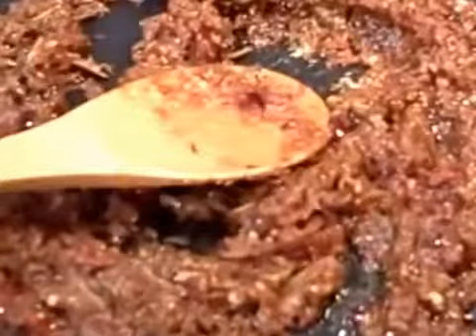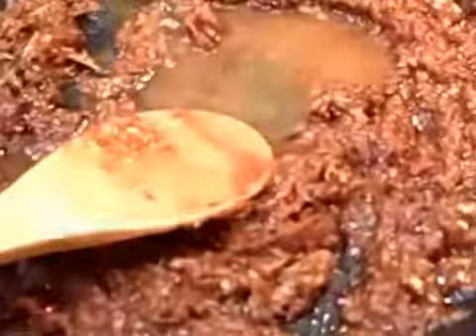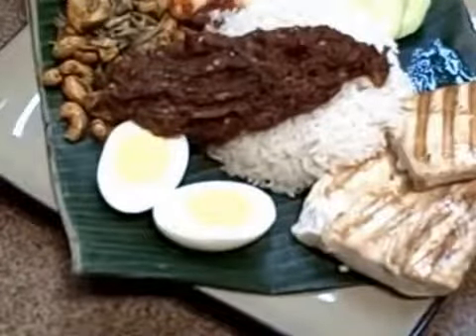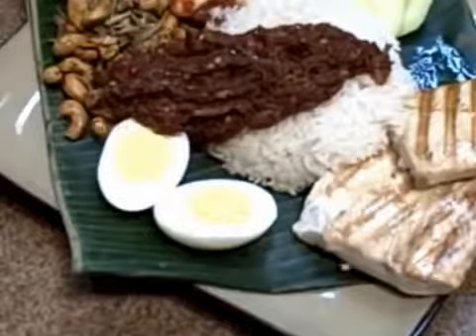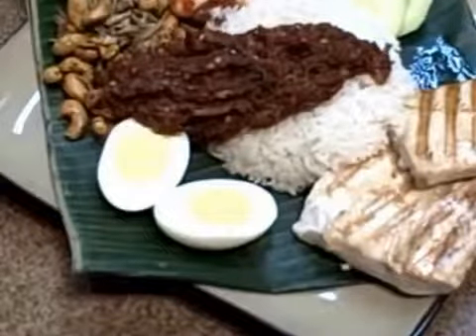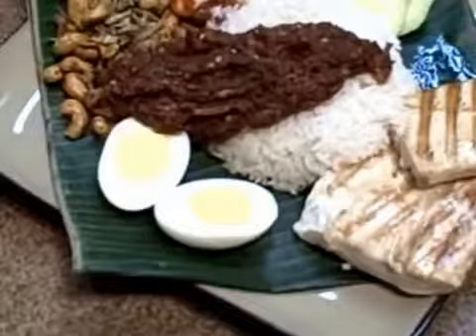Resep Nasi Lemak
Masakan Malaysia yang satu ini mirip dengan nasi uduk, dua duanya enak tapi nasi lemak lebih simple cara masaknya. Lauk pelengkapnya bisa macem2 ya, mulai ta...Umi sharing Nasi Lemak (Asas)/ Rice in Coconut Milk (Basic). Click the "link" above! Nasi lemak is more than just the national food of Malaysia, it's a ..."Cara-cara memasak Nasi Lemak. Untuk melihat lebih 1000 lagi video masakan, layari  ! Steps to cook Nasi Lemak. For 1000 more recipe  Greetings, beloved viewers of Supreme Master Television. Welcome to Vegetarianism: The Noble Way of Living. Today, I would lik...I was walking arround and found these two places on Langkawi, where they made the food right in front of me. And these two dishes are fantastic. If you googl...If there is one dish which represents Malaysia, I think we Malaysians will pick Nasi Lemak to be THE ONE! A basic plate of nasi lemak can be rather plain but...This guide shows you How To Cook Nasi Lemak Watch This and Other Related films here:  Subscribe!  is the star in many Malaysian dishes. The most famous being Nasi Lemak. Who doesn't love a plate of hot rice infused with coconut milk and sambal? Sam...This week I am doing a dish called Nasi Lemak! This dish was a request from one of my subs who asked me to make a Malaysian dish. Nasi Lemak is the national ...